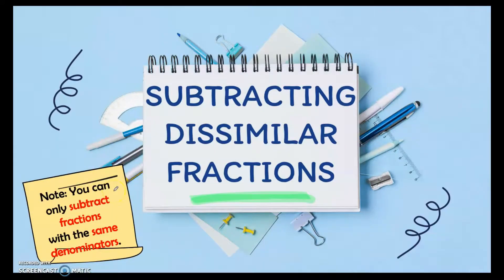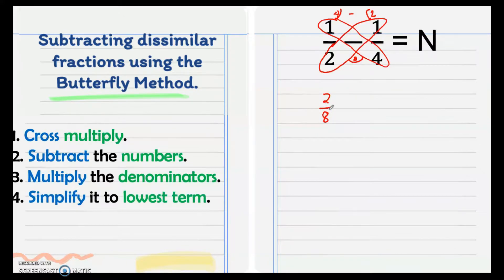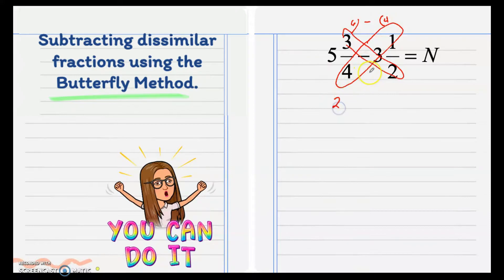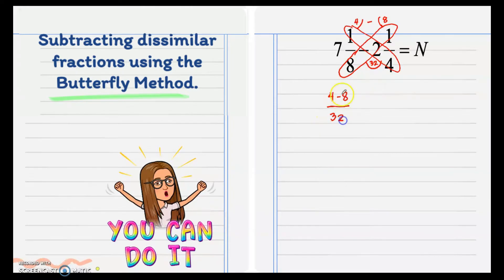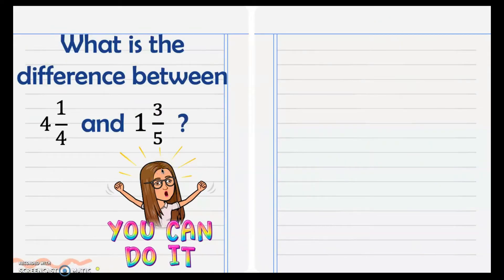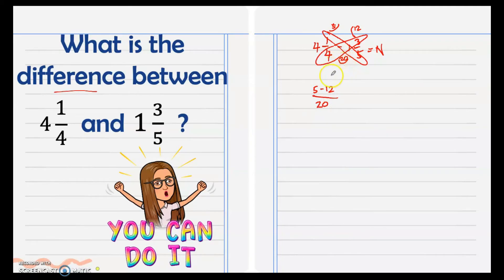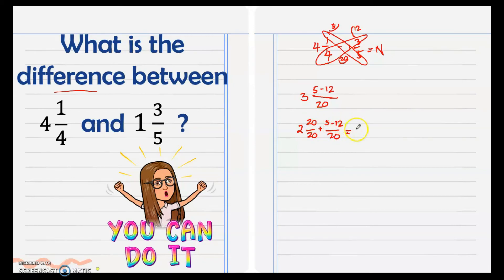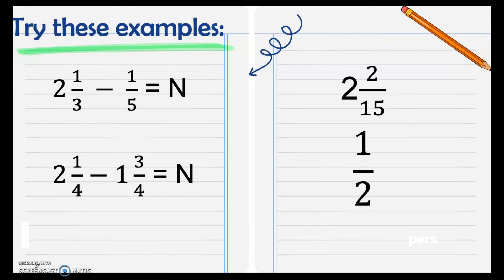How to subtract dissimilar fractions using the butterfly method?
What are the steps in subtracting dissimilar fractions using the butterfly method?